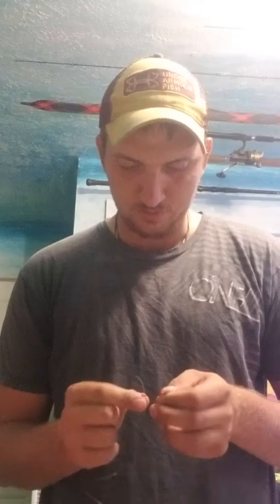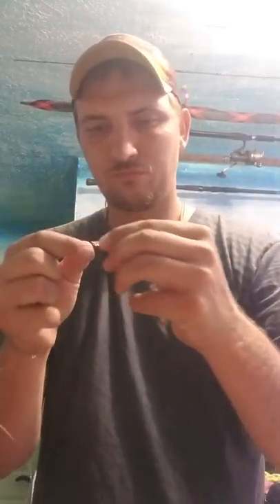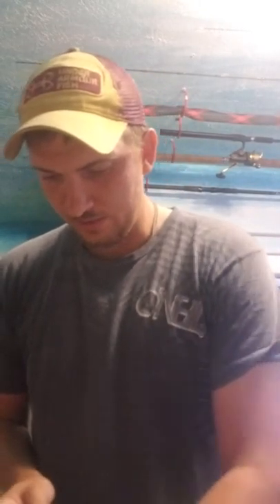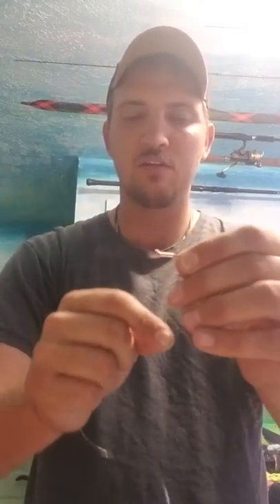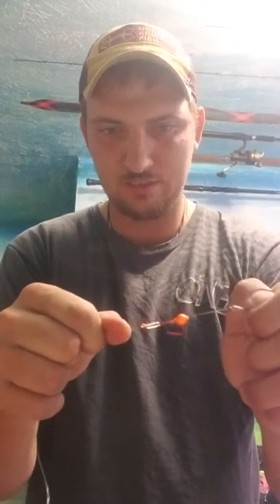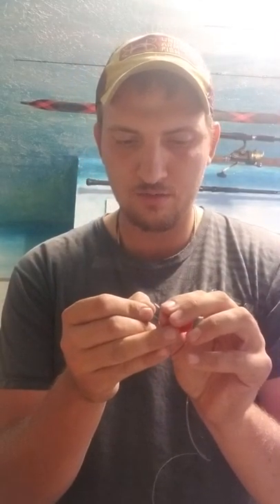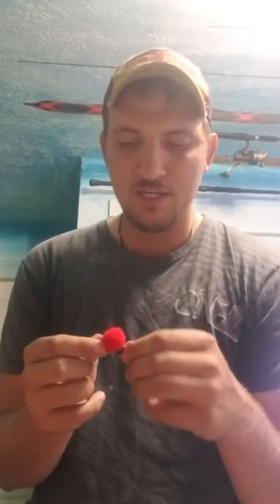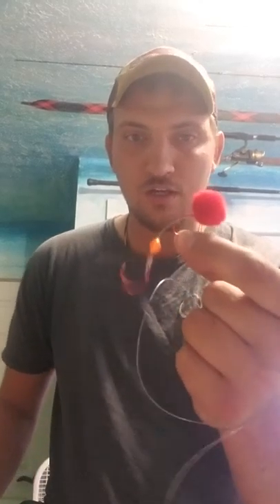How to tie a back bouncing leader for salmon using Fuzz Bombs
How I tie my back bouncing leaders for salmon on the rogue river using Fuzz Bombs